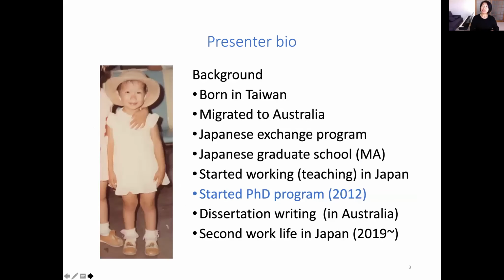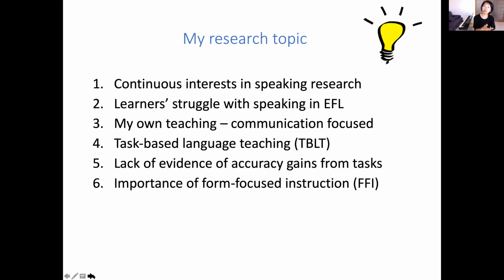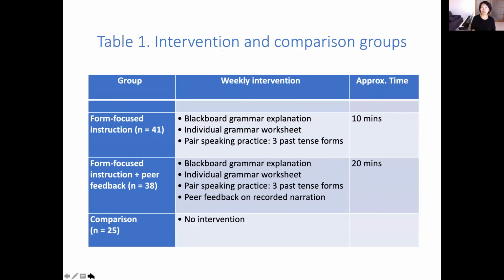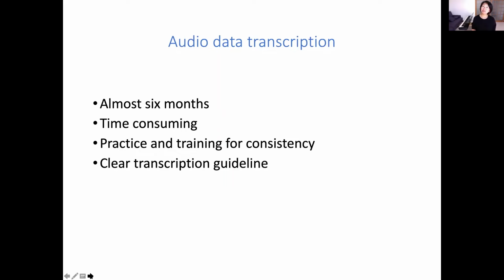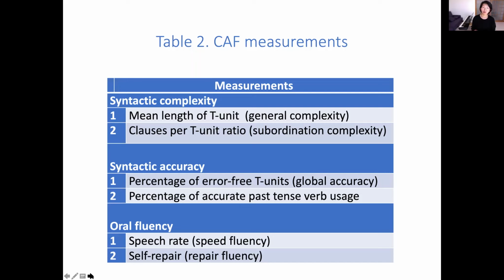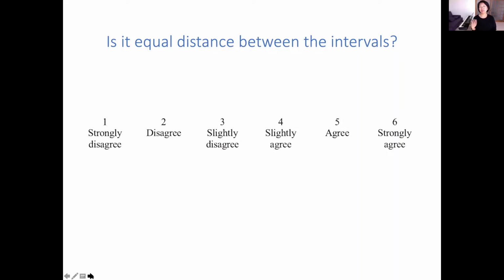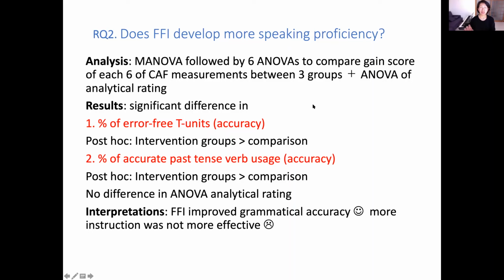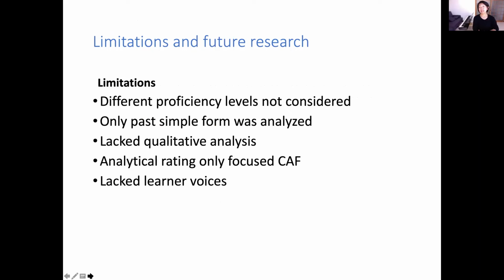Nancy Lee: Starting and finishing a PhD dissertation in applied linguistics - May 2021 Workshop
(Provided by presenter)
"This workshop introduces the journey of completing a PhD dissertation in applied linguistics. The presenter will explain in a step-by-step manner how she completed her dissertation starting from selecting a suitable research topic, formulating research questions and design, developing a research proposal, collecting and analyzing data, interpreting findings, and writing up the final dissertation."